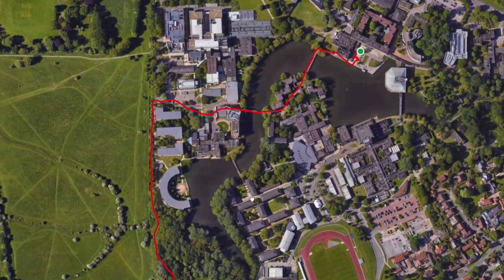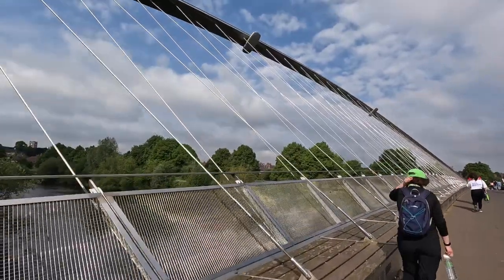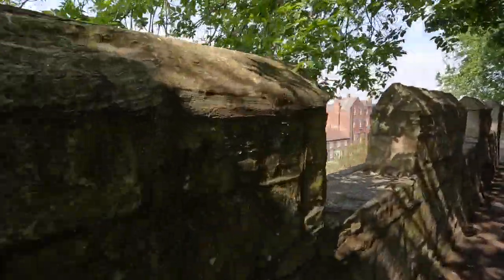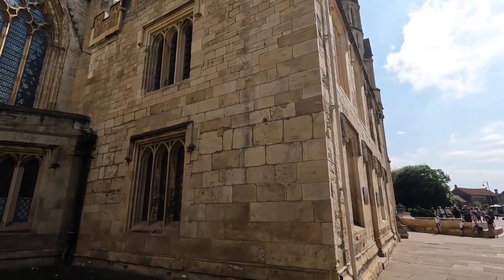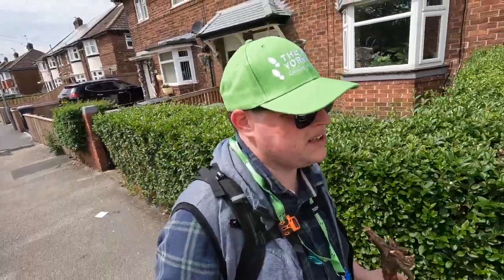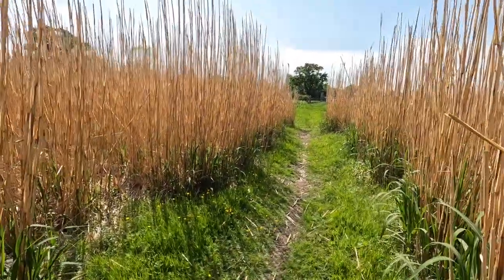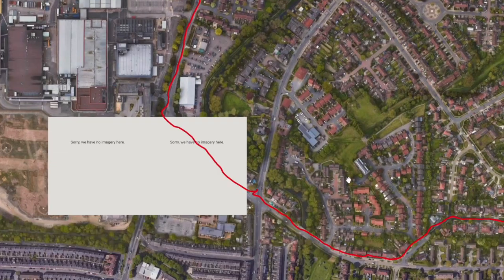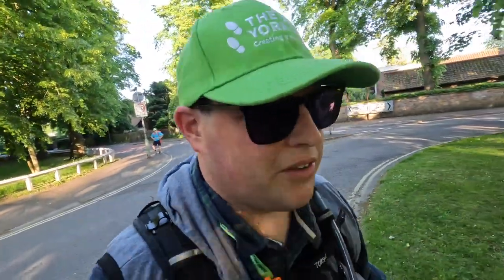The Great York Walk 2024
The Great York Walk is a charitable, 26 mile walk in support of Mentally Fit York.

This will be my 4th attempt - can I make it to the end and break 100 miles walked? Will I be in any sort of fit physical state at the end? And will my walking companion kill me on account of my excellent jokes?